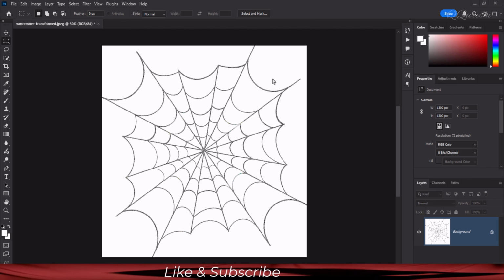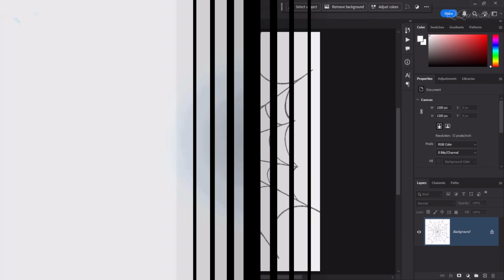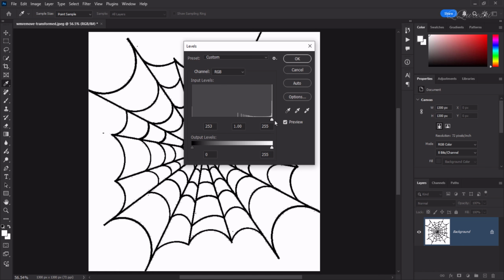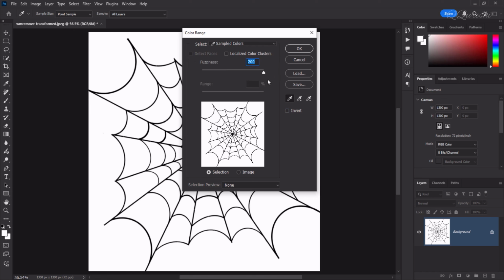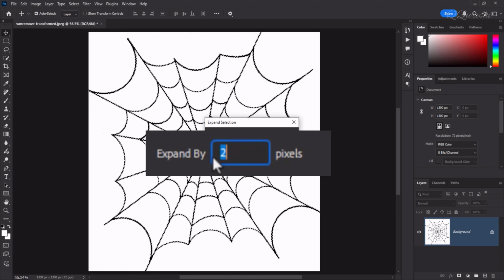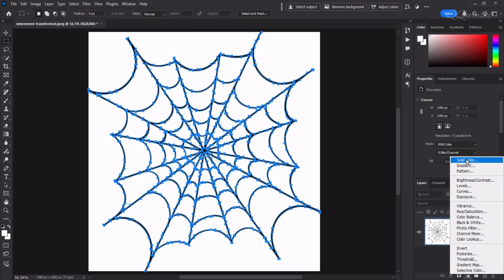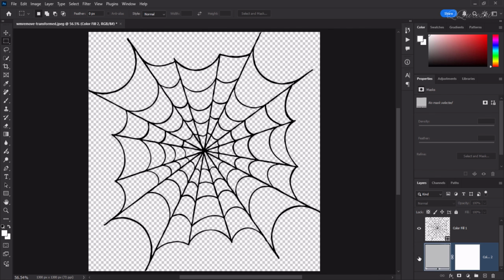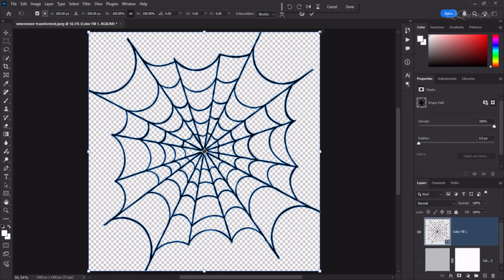EXTRACT Spider Web Patterns in Photoshop Easily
Learn how to create stunning spider web patterns in Photoshop with this easy-to-follow tutorial! In this video, we'll show you a step-by-step guide on how to create intricate and realistic spider web designs using Photoshop's powerful tools and features. Whether you're a graphic designer, artist, or simply looking to add some creepy vibes to your designs, this tutorial is perfect for you. So, sit back, relax, and let's get started on creating some amazing spider web patterns in Photoshop!
🔎 HASHTAGS 🔎
💡 TOPICS IN THIS VIDEO 💡
Start with a surprising fact about spider webs, such as their strength or beauty, to pique viewers' interest. Recap the main steps you demonstrated in creating the spider web patterns and emphasize the ease of the process.
0:00 PS Tutelar
0:07  Introduction to spider web patterns in Photoshop.
0:31  Learn to extract spider web patterns using Levels Adjustment in Photoshop.
1:06  Using Levels and Color Range for tonal adjustments in Photoshop.
1:29  Using the Eyedropper tool for image selection in Photoshop.
1:52  Expand selection and create work path for spider web patterns.
2:22  Creating and organizing layers for spider web extraction in Photoshop.
2:53  Learn to extract and transform spider web patterns in Photoshop.
3:23  Encouragement to appreciate and share the video content.